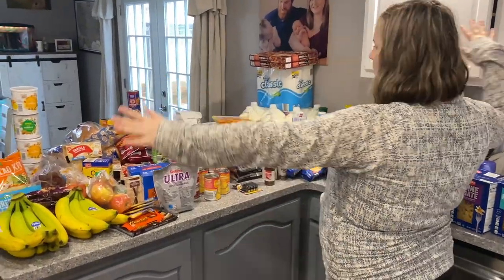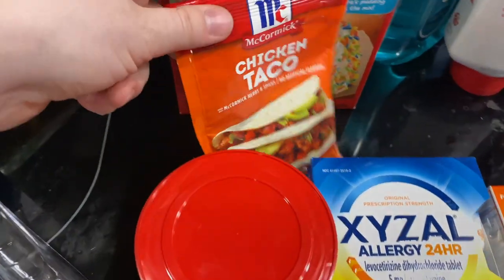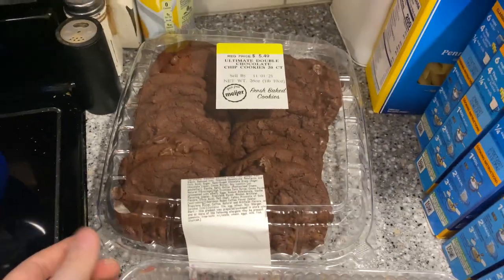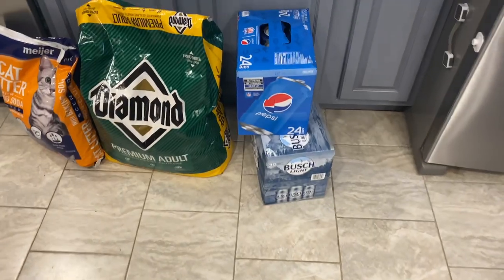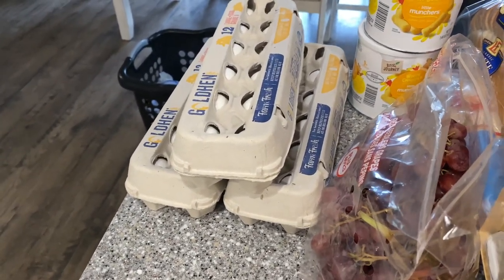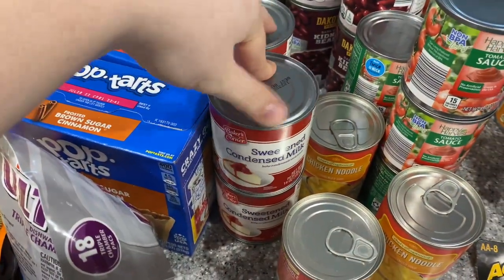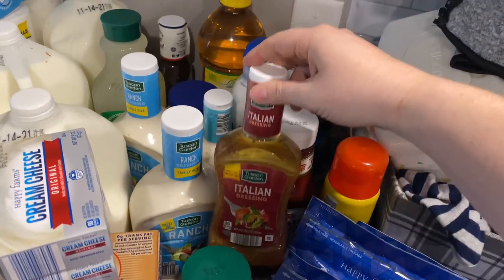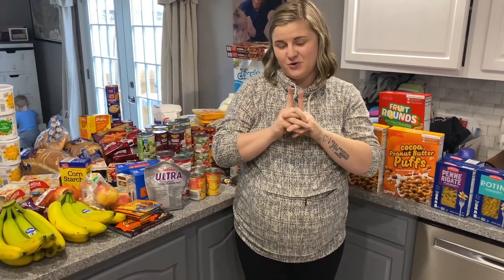HUGE $500 GROCERY HAUL | FAMILY OF 4 GROCERY HAUL | ALDI, MEIJER, & MORE GROCERY HAUL | MEGA MOM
Our huge grocery haul from Aldi, Meijer, Menards, & GFS!

Amazon Baby Registry for Baby Girl #3

Hey everyone! My name is Jena & I am a wife & mother. On my channel you will find tons of cleaning & laundry motivation, DIY projects with my husband, anything camper & camping related, occassional vlogs & day in the lifes-- essentially anything motherhood & lifestyle related! Want more content, check out my links to follow me on other platforms! 🖤

I have 2 children-- Savannah is 3 years old & Maverick is 1 year old. I also have 3 dogs-- Junior(7) & Cash(5) are Pembroke Welsh Corgis & Rudy(6) is a boxer-lab-rottweiler mix.